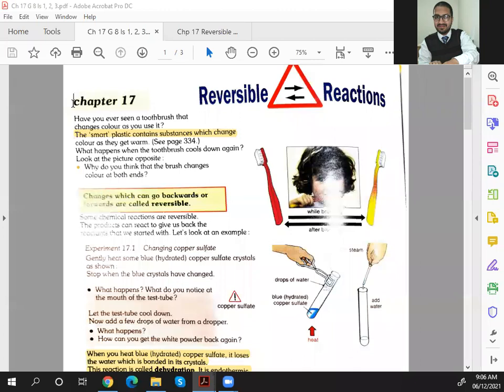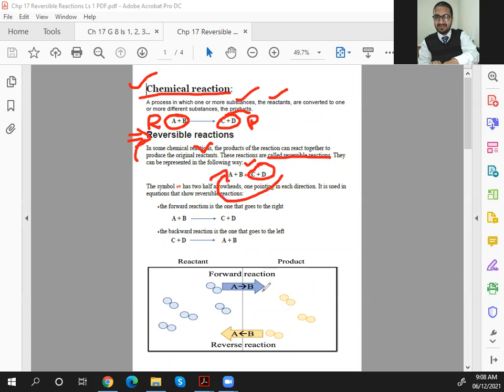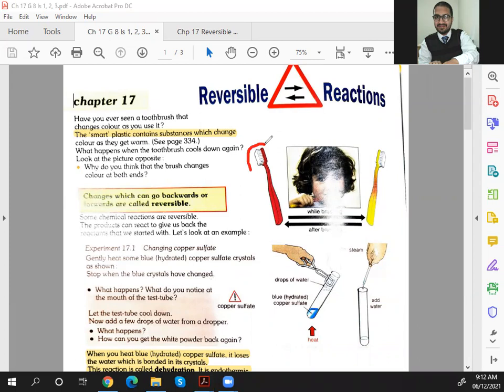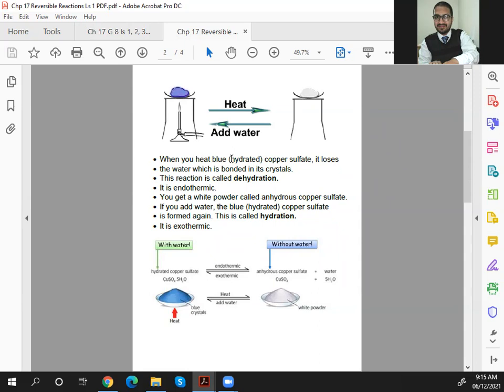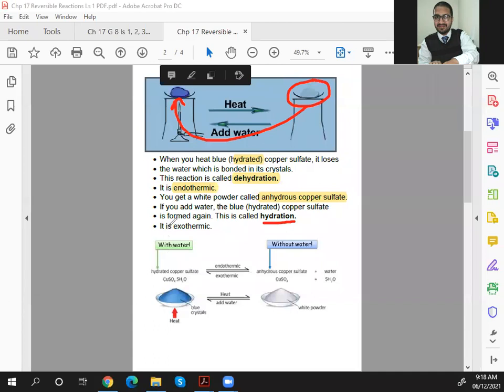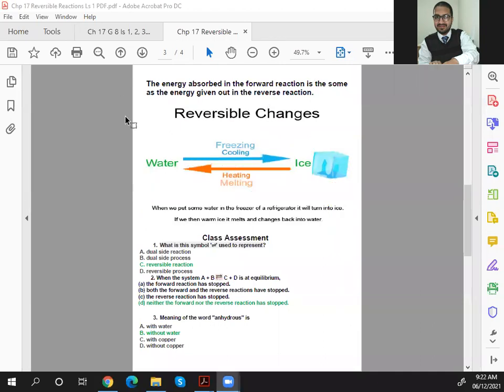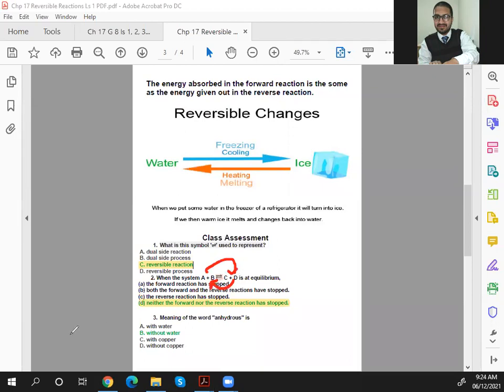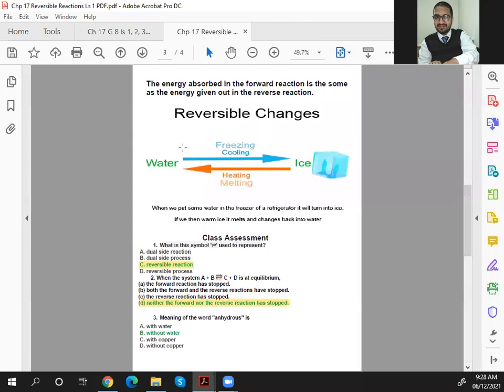Chp17 Reversible Reaction, properties Examples Hydrated, Dehydration & anhydrous Compounds IGCSE G 8